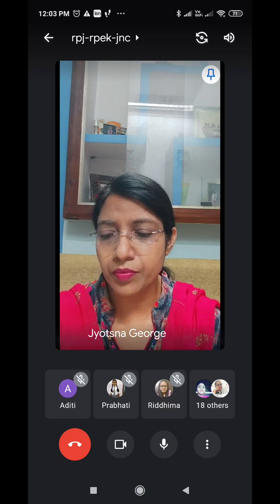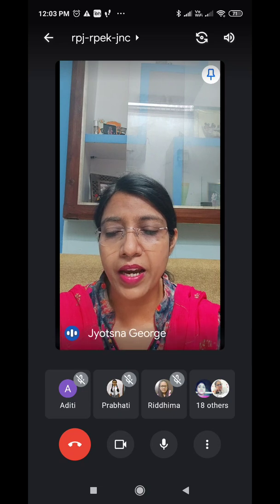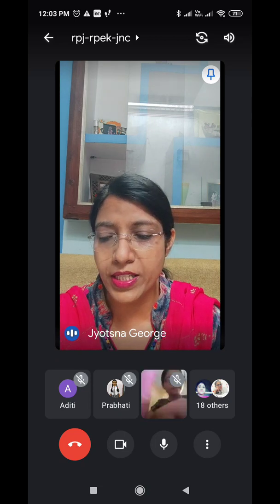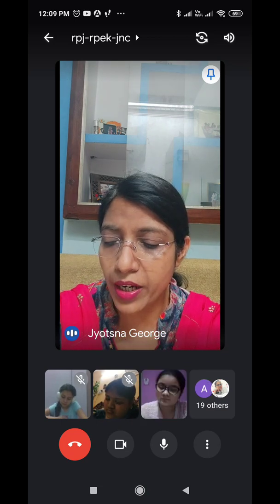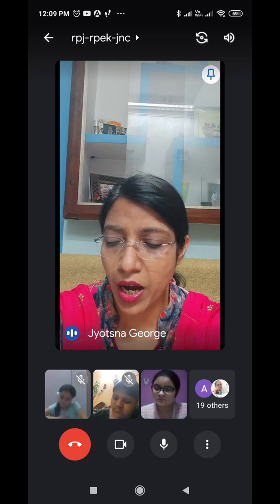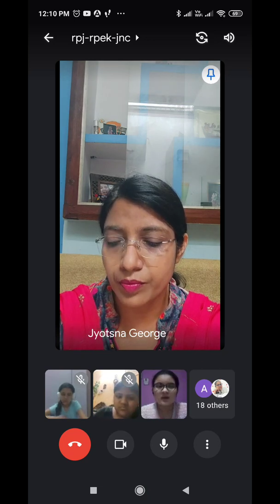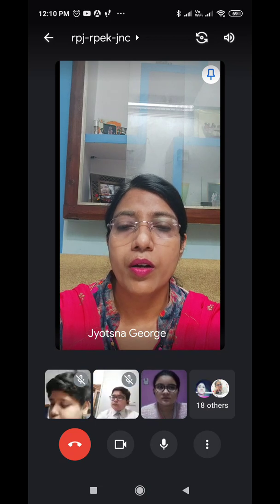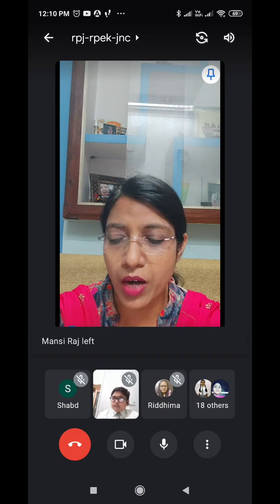Class 7 C English Language Pronouns....... 2 (24/06/2021)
Exercise C to G